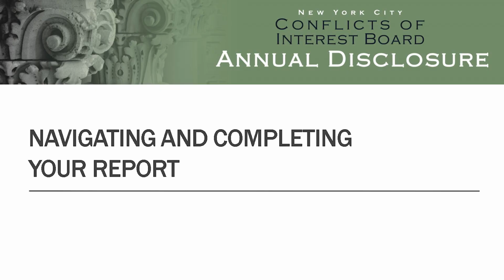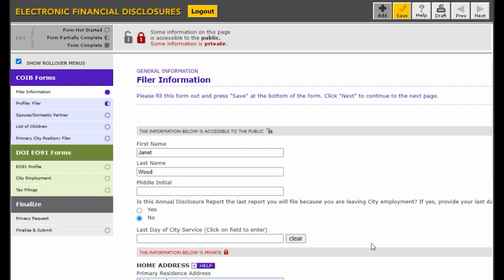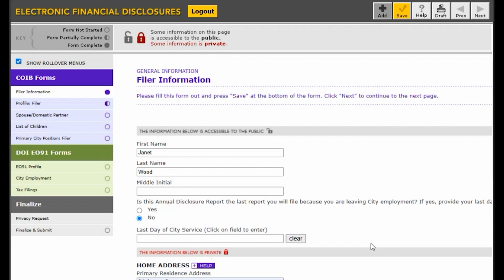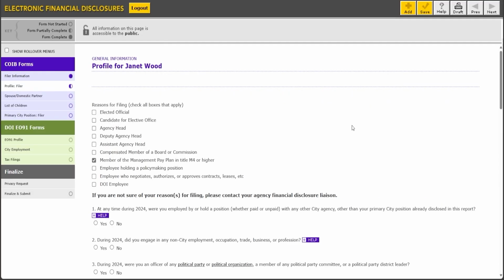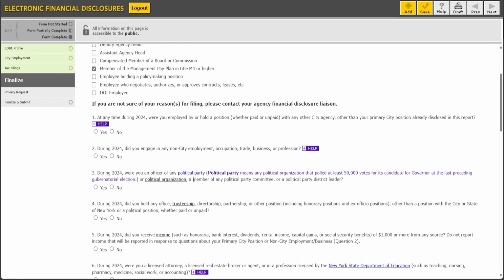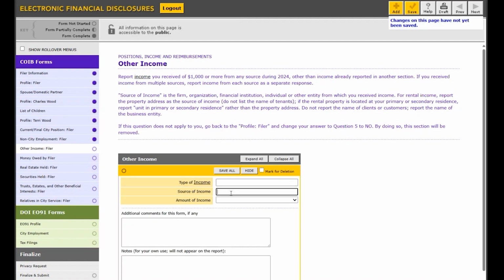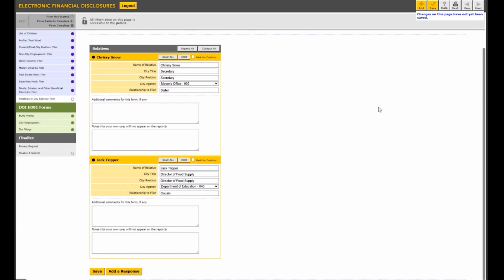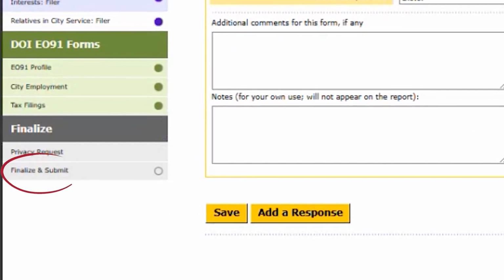Annual Disclosure - Navigating and Completing Your Report